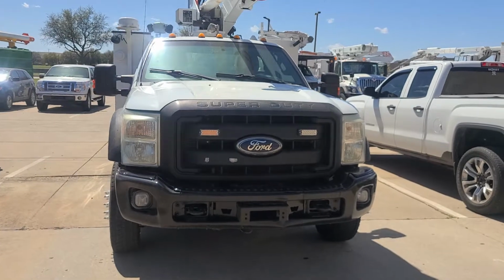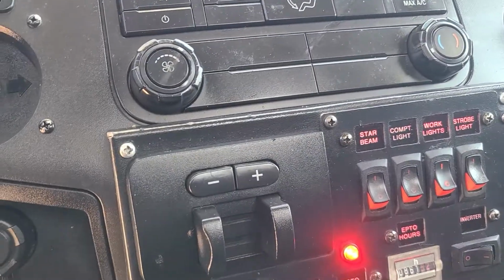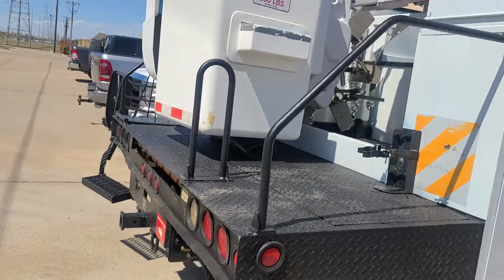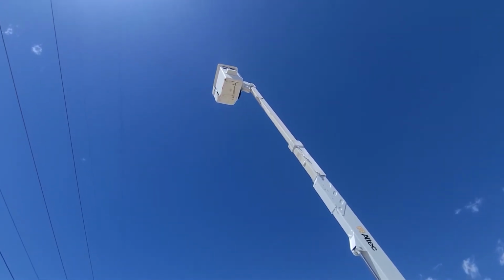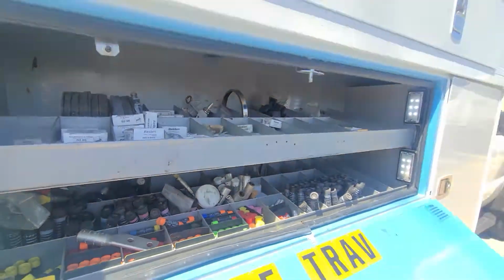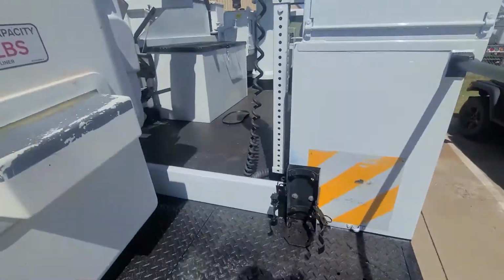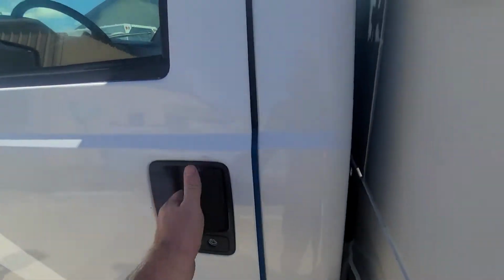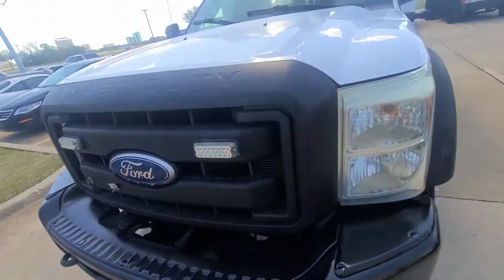2011 f550 4x4 altec at37g